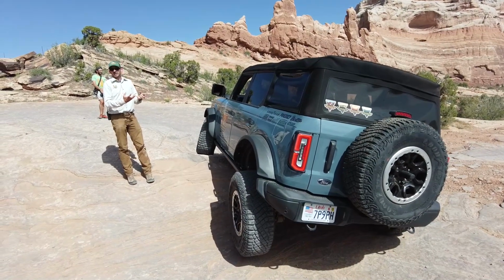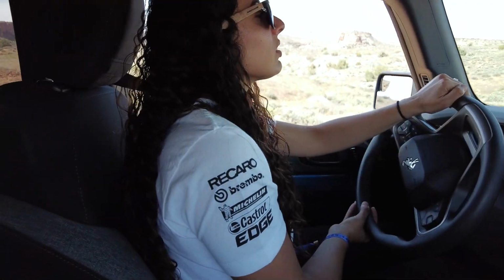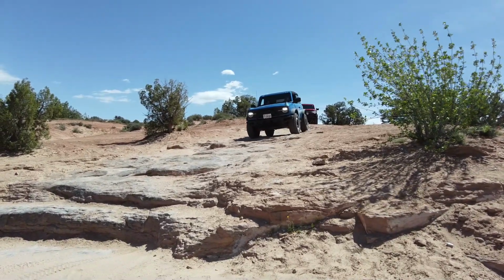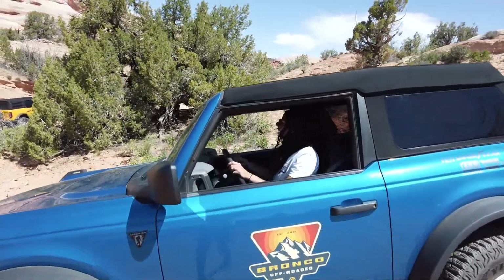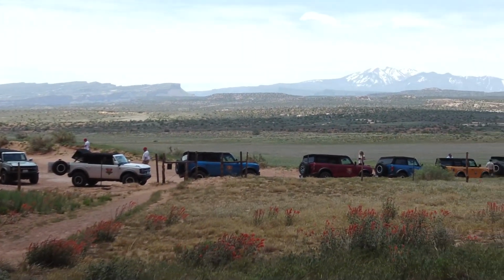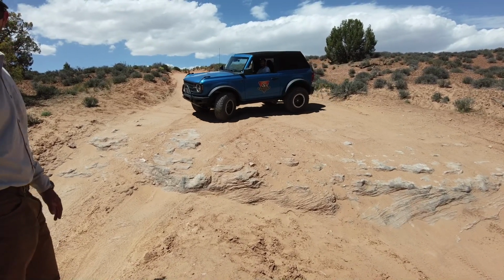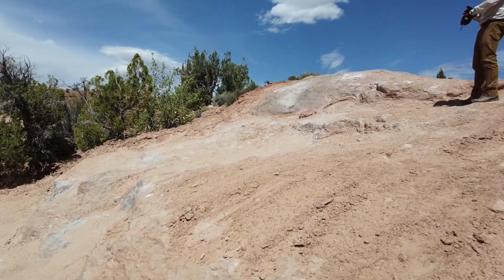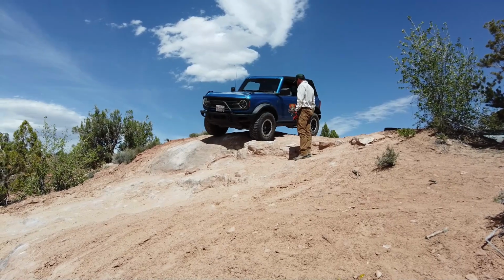Offroading in Moab on Kokopelli Trail | Bronco Off-roadeo Moab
In this video we head out to Moab to the Bronco Off-roadeo and got our hands on a 2 Door Bronco. We went on the Kokopelli Trail exploring the capabilities of the Bronco as well as exploring the Wind Caves.